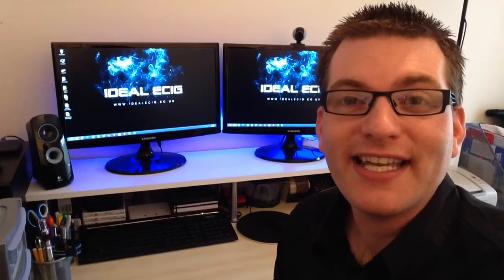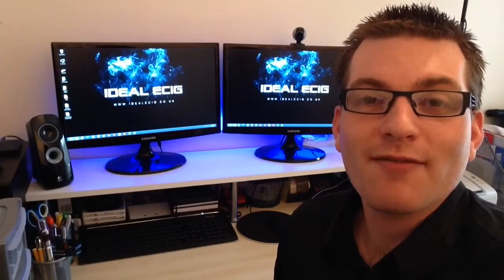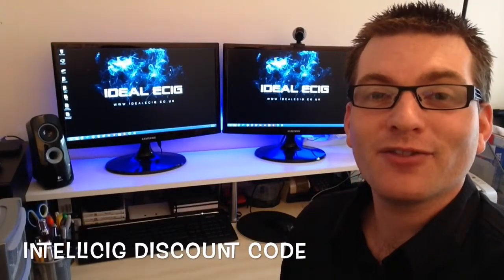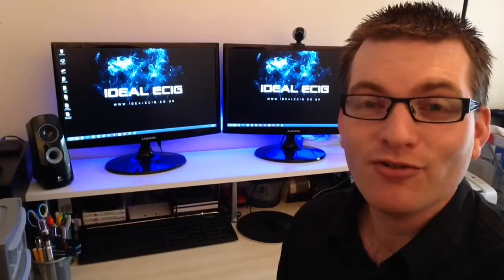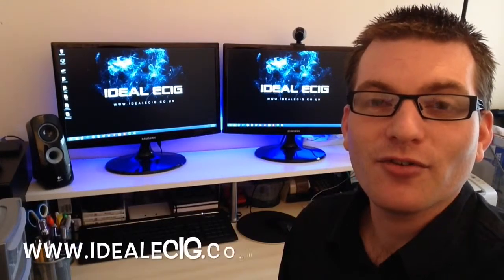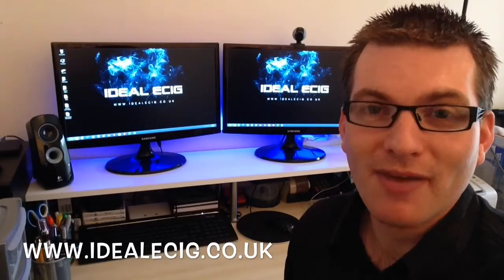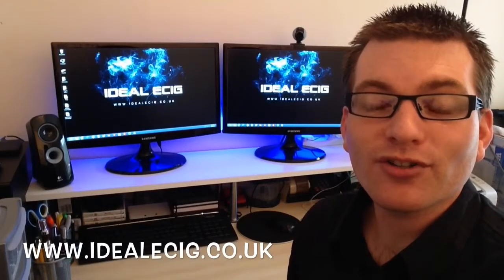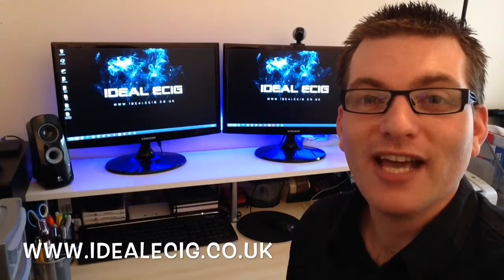Intellicig Discount Code - 10% OFF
We are pleased to be able to offer a 10% OFF Discount Code for Intellicig electronic cigarettes.

Save on all Intellicig products including the Intellicig XL Clearomiser Kit and Disposables.